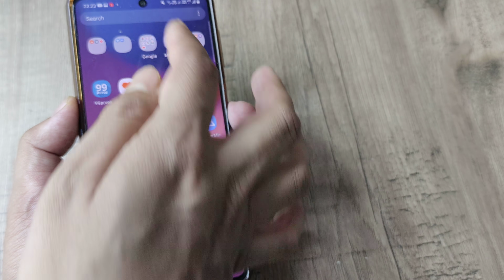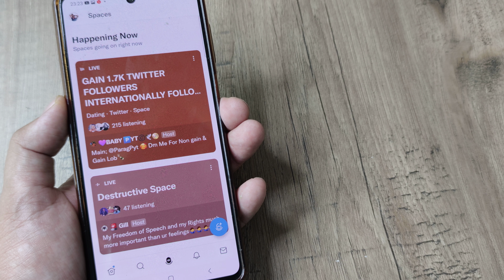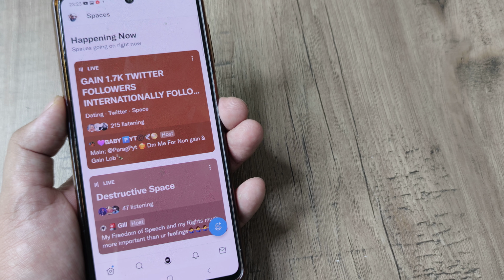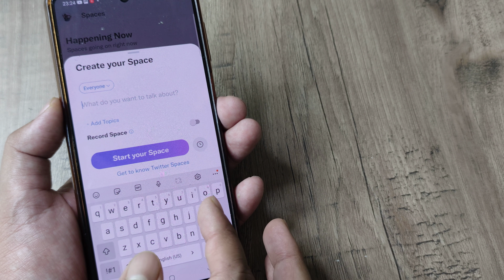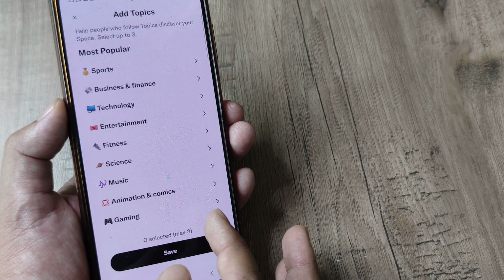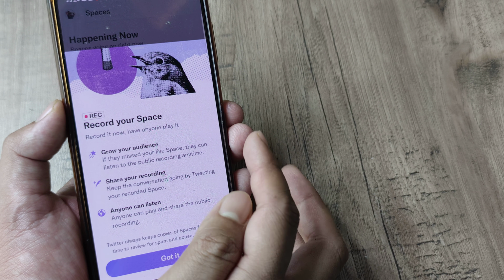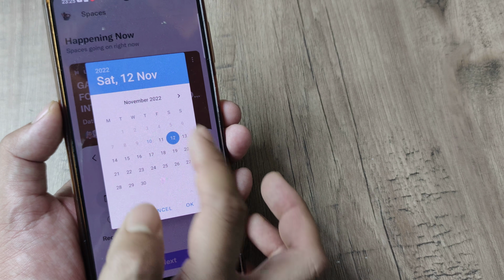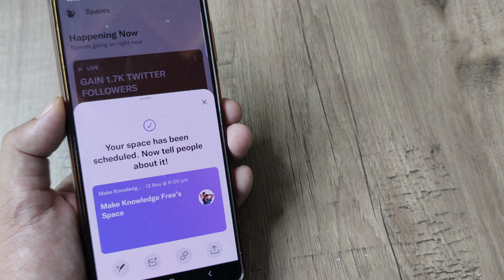how to create twitter spaces | what do twitter spaces mean | schedule twitter space